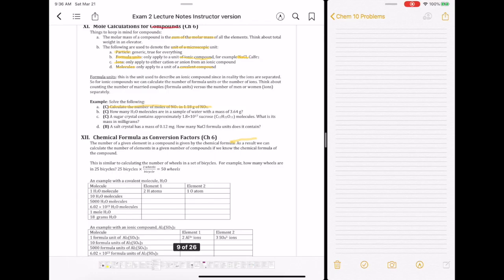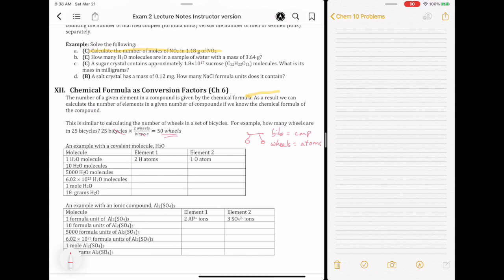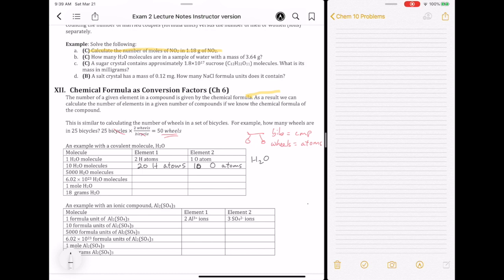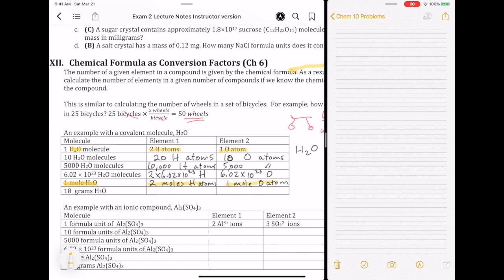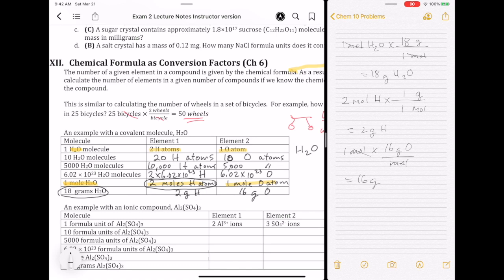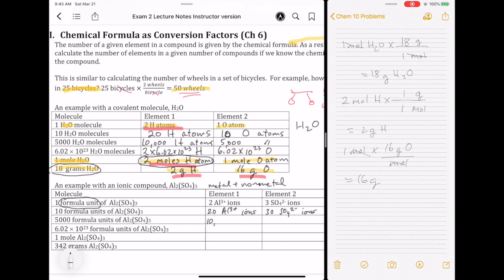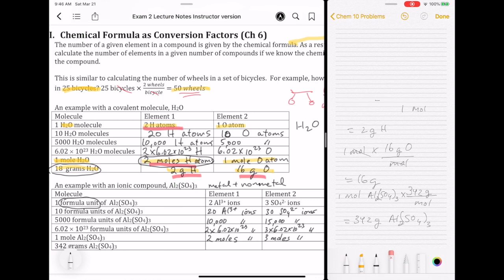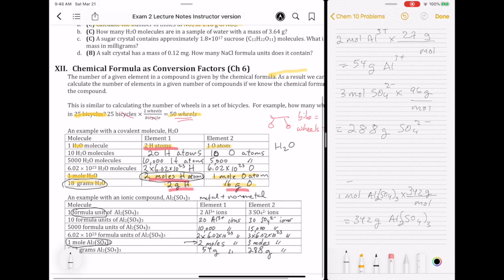Chemical Formula Conversion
This video describes how to use chemical formulas to convert between compunds and atoms through mole-to-mole calculations. Three examples are given.